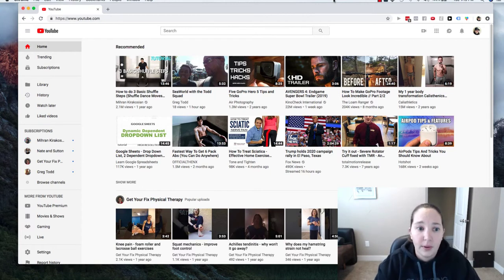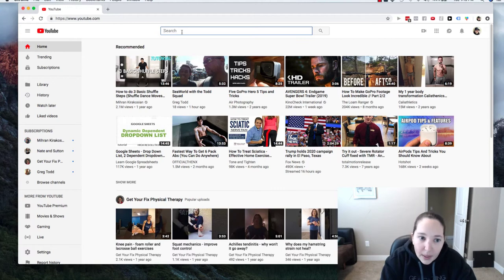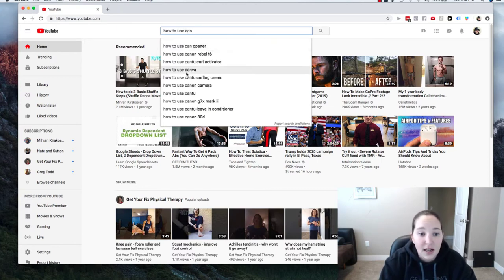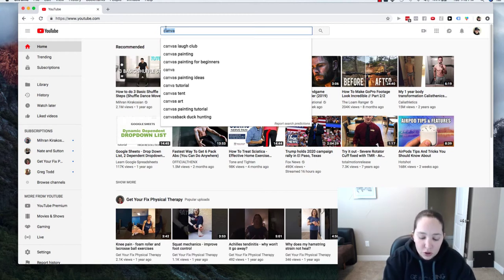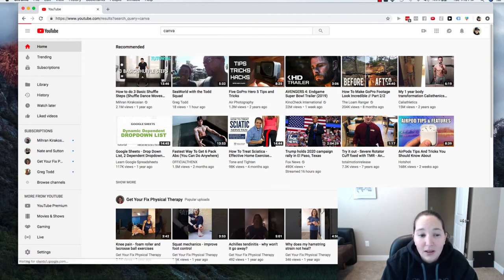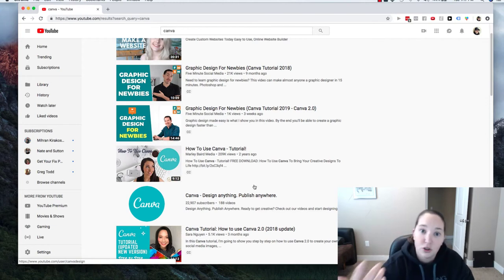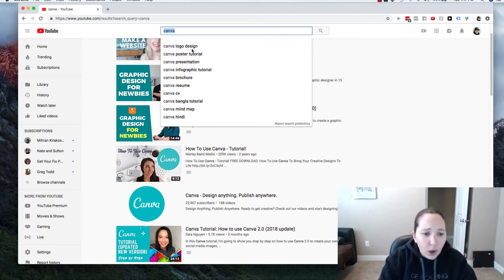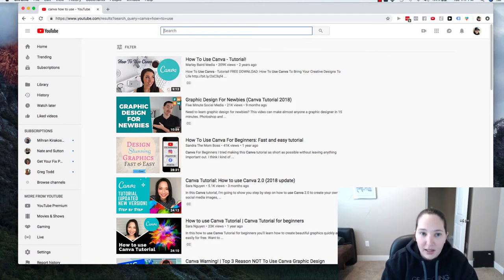How to Name your Video On YouTube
An easy to follow video showing how to put your own content onto YouTube starting with how to name your video!